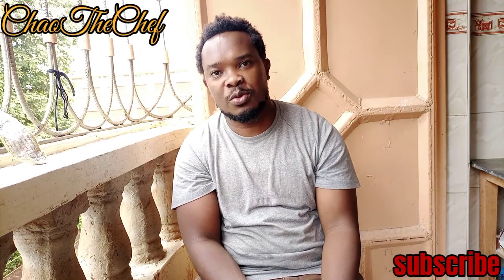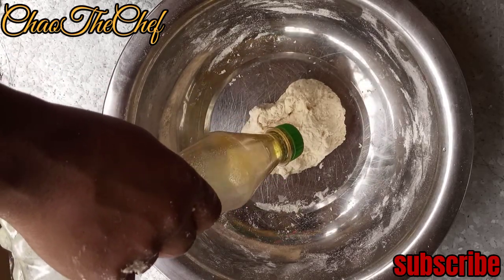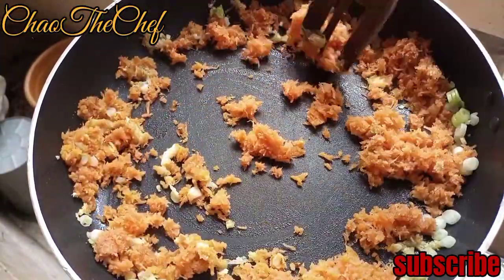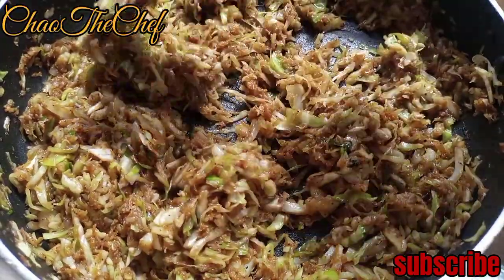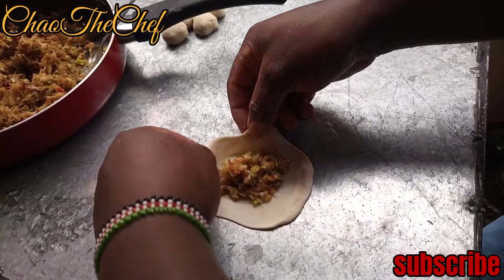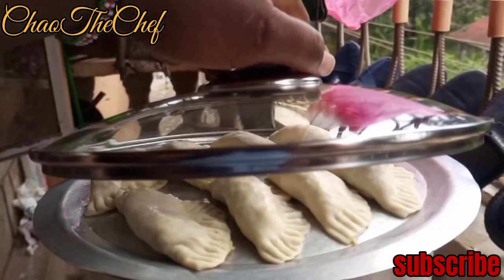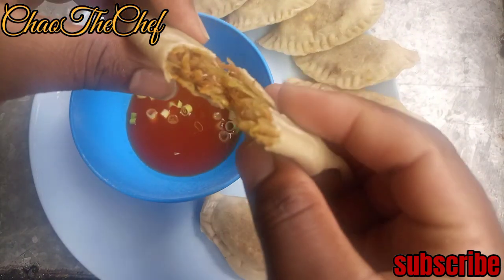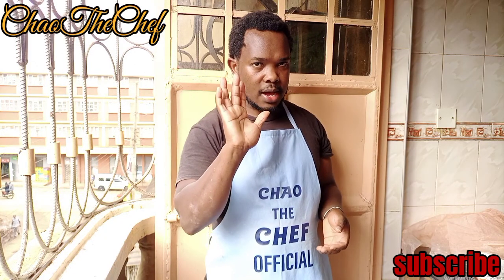How I made DUMPLINGS 🥟 for the FIRST time (recipe 57)